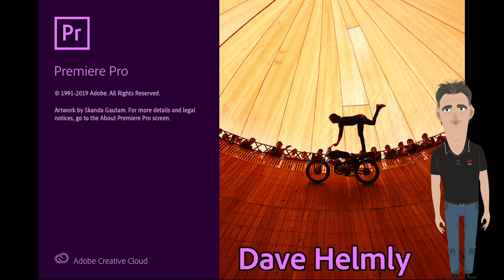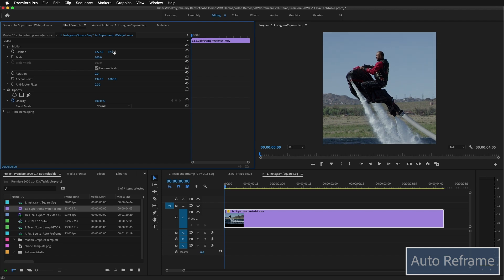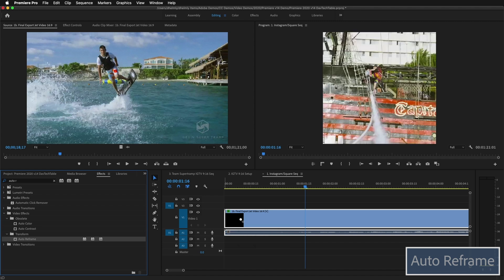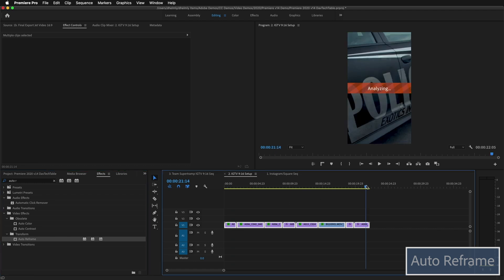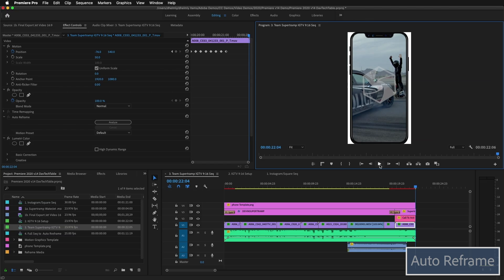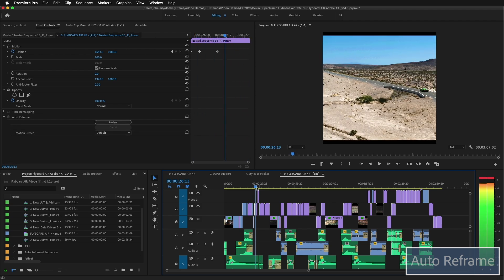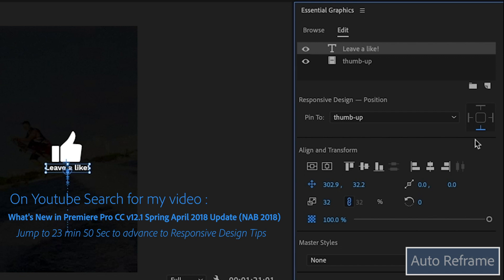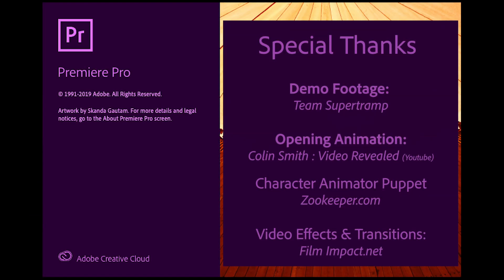What's New in Premiere Pro 2020 v14.0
In this episode, Dave discusses What's New in Premiere Pro 2020 v14.0 which includes how to use the new Auto Reframe feature which allows you to reformat your video for different aspect ratios like square 1:1 , 9x16, 4:3, and custom sizes.  There is also new format support for Canon C4, Canon XF-HEVC, Sony Venice V4 High Frame rate and ProRes MXF Export, and lastly, the new System Compatibility Report. This video mainly covers Auto Reframe as that's the key feature this release.

Here's a link to a previous video that Dave refers to a feature called Responsive Design when using graphics templates in Auto Reframe.